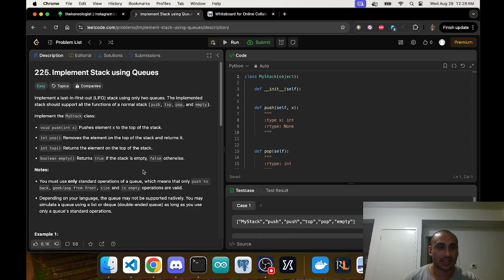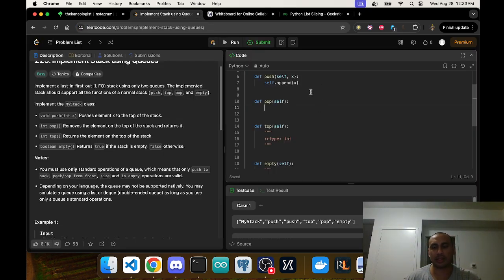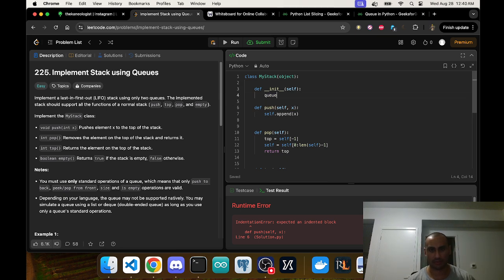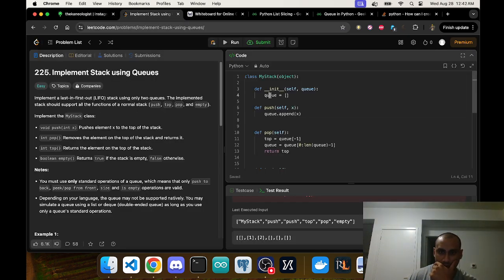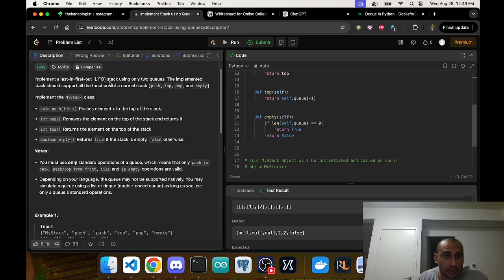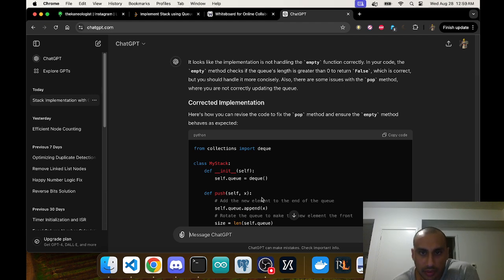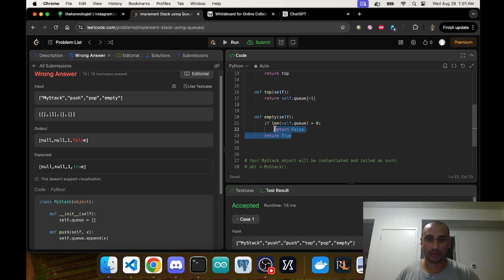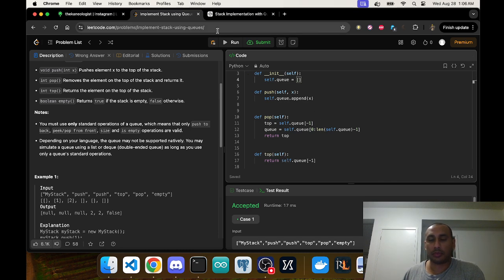Leetcode Easy - Implement Stack Using Queues ...TheKaneologist FALLS ASLEEP!?!?!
Implement a stack function using queues (single or two queues)